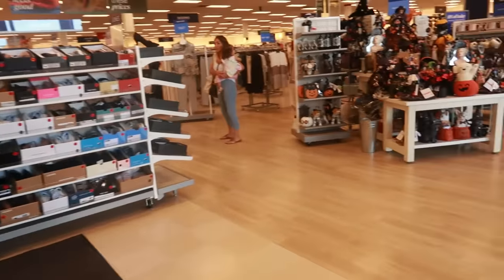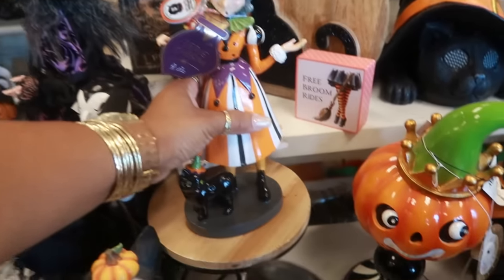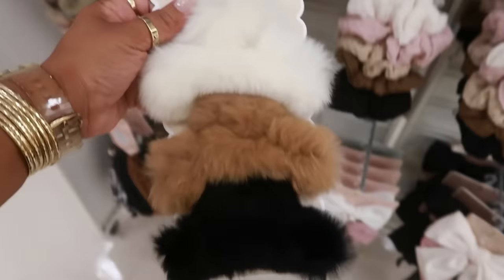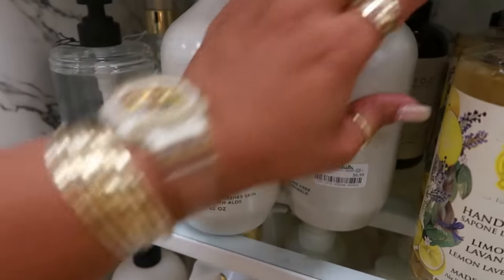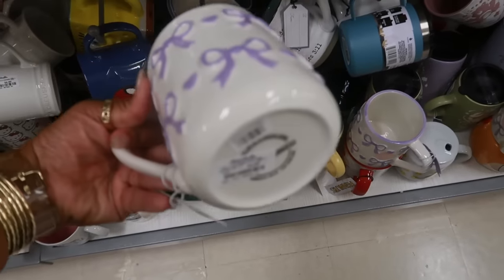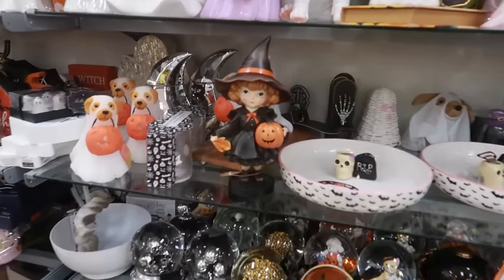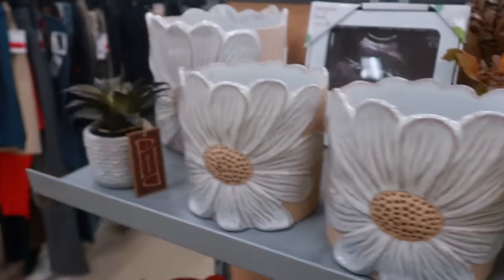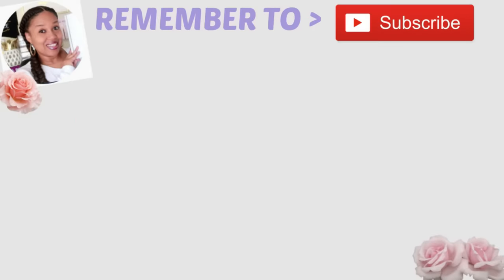MARSHALLS * NEW FINDS!!!